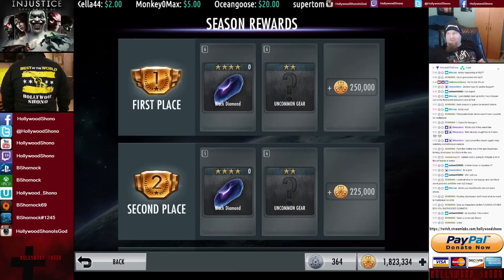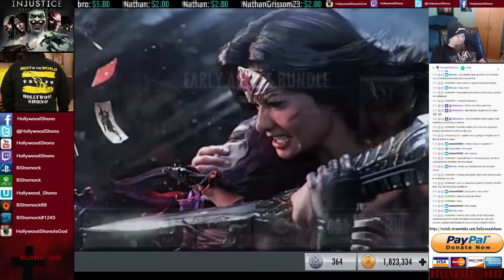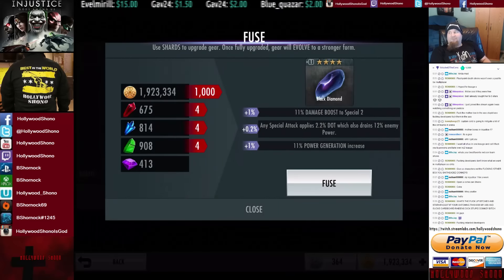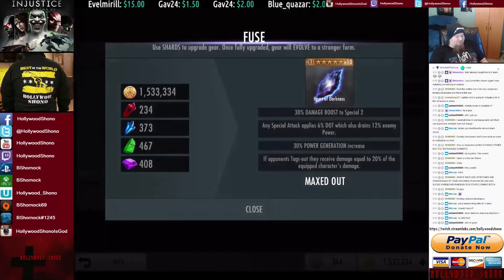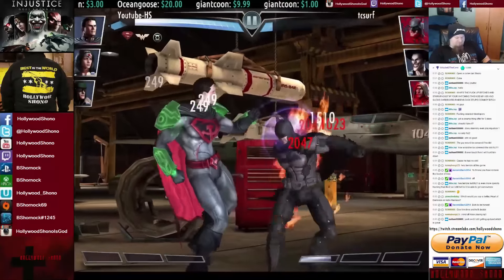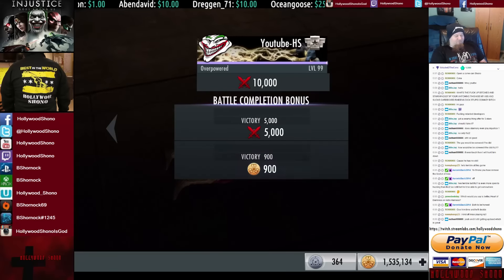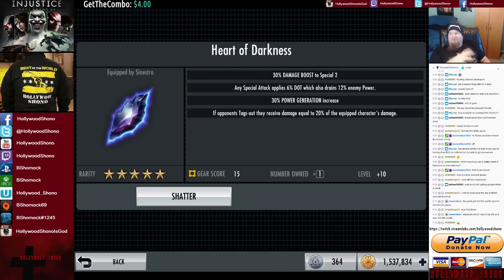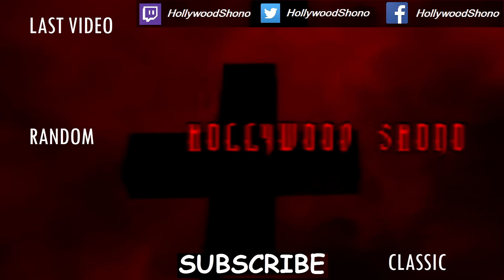Injustice Gods Among Us iOS - How Good is Heart of Darkness/Black Diamond?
First Heart of Darkness/Black Diamond Season started on Wednesday, July 26th and ended on August 2nd.   This gear item is not a replacement to The Ibistick, but it does let you be more Flexible if you use Special 2's a lot.

PSN/XBL:   BShornock   WiiU:  Hollywood_Shonoycle
Battletag:  BShornock#1245         Origin:  BShornock69/BShornock

In this Injustice Gods Among Us Video, we unlock the Heart of Darkness/Black Diamond from the Patch 2.16 Multiplayer Season.

The DOT effect CAN trigger after you knock an opponent out, but it's as weak as the Lexcorp Helmet maxed out.  It has the same power generation as the League of Assassin's Adept Knives, and 10% more than The Ibistick.

I think the Tag Out Mechanic is messed up because oftentimes it wouldn't do any damage at all.

We run several tests, including God Smack Special 2(Which is a great use of the gear), and Antimatter Sinestro forcing tag outs, which seemed to not work.